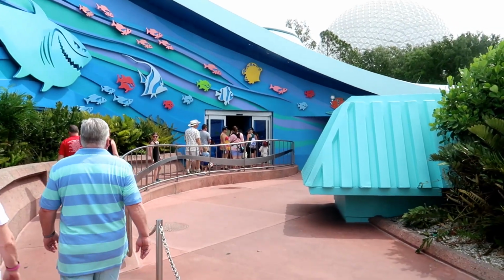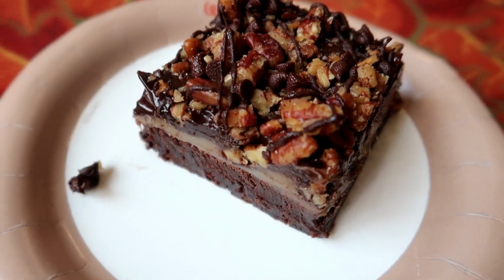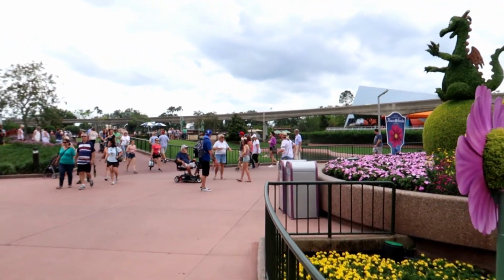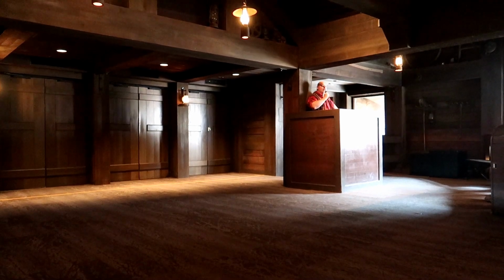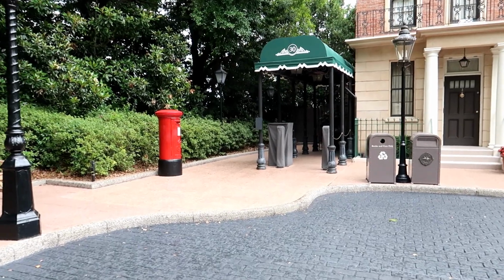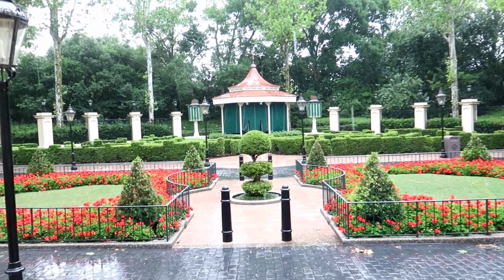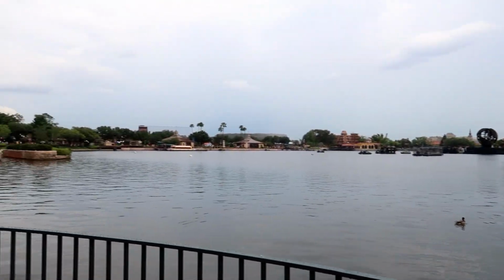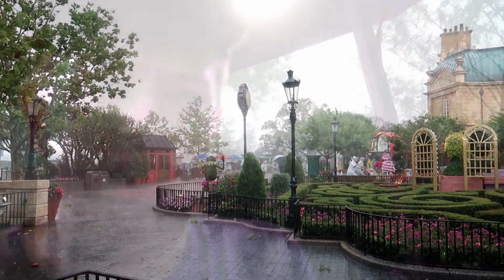GETTING DRENCHED AT EPCOT | DAY 10, PART 1 | FLORIDA APRIL/MAY 2019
Join me for some fun at Epcot exploring Future World and World Showcase before I get caught in a storm and end up hiding in the UK pavilion!

WDW April/May 2019 - Coming Soon!
WDW September/October 2019 - Coming Soon!

EQUIPMENT 📷 **aff links**
Canon Powershot G7X MkII
Manfrotto Pixi Mini Tripod
GoPro Hero 7 Black
Zhiyun Smooth 4
DJI Osmo Pocket
Huawei P20 Pro